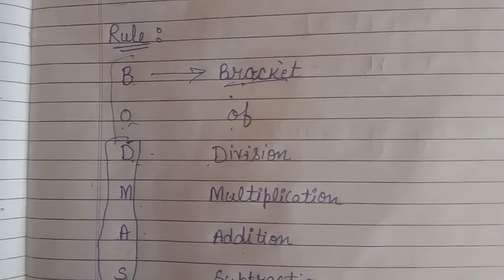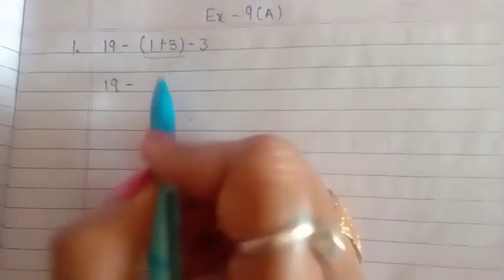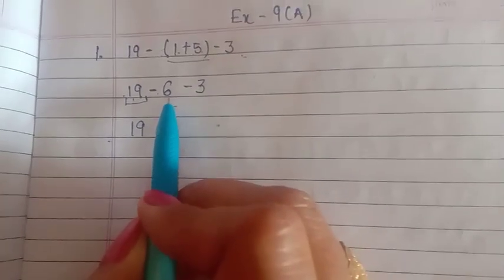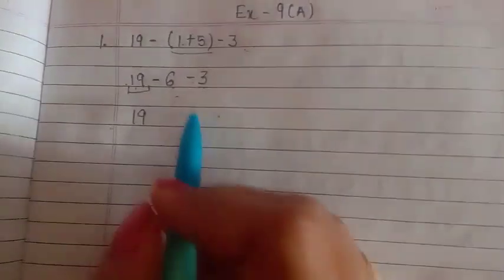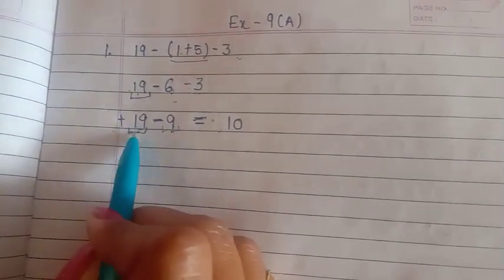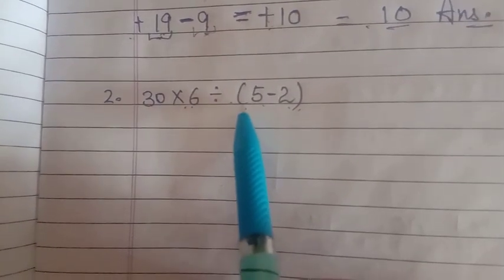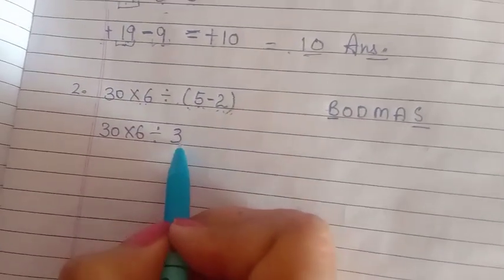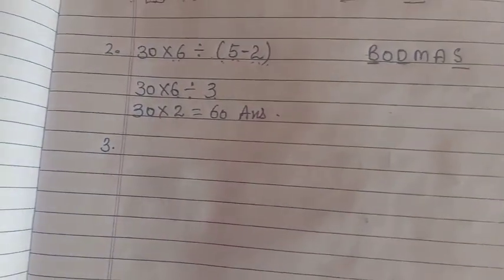Class 6th chapter 9 playing with numbers . Simplification of brackets by using BODMAS